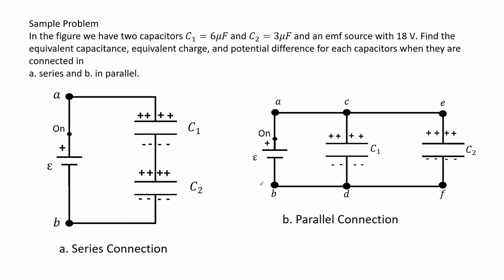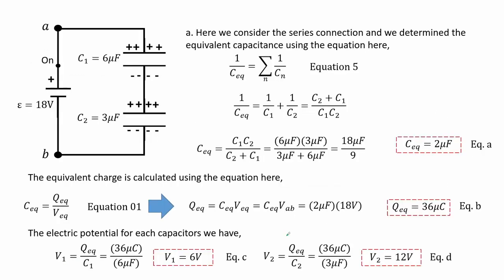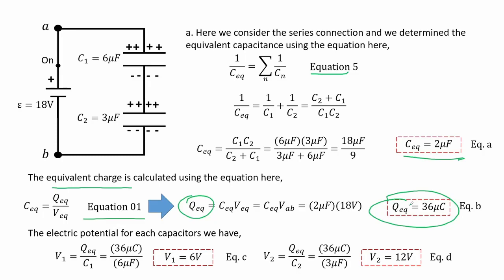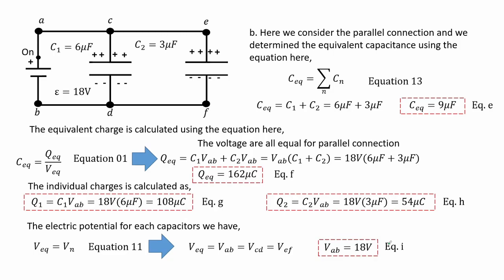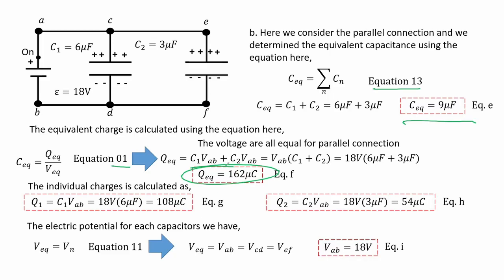Physics 03 Module 05 Part 3 Example 01